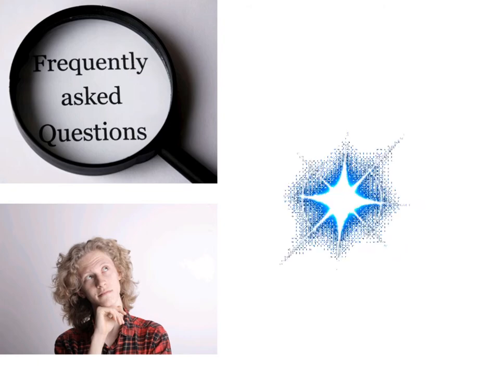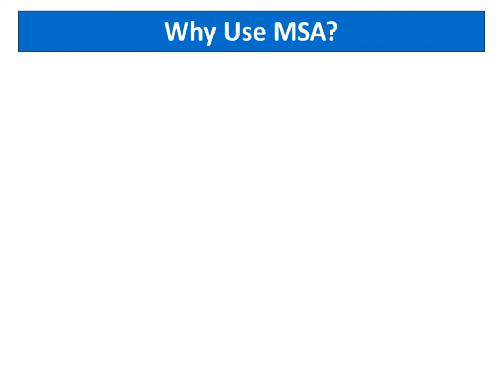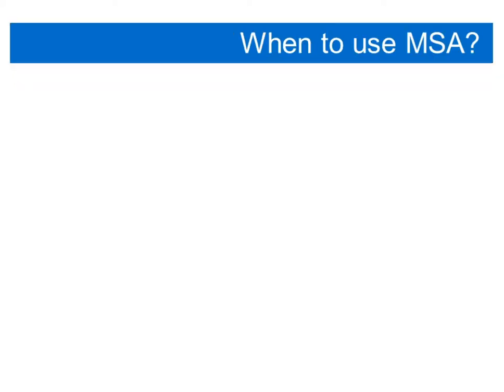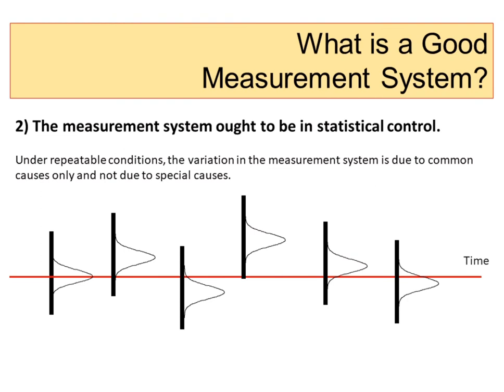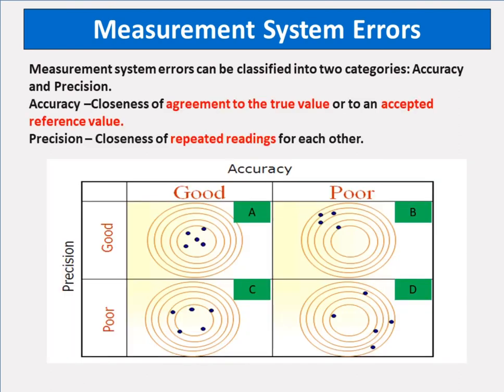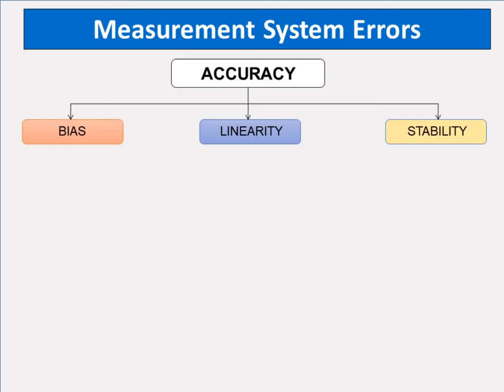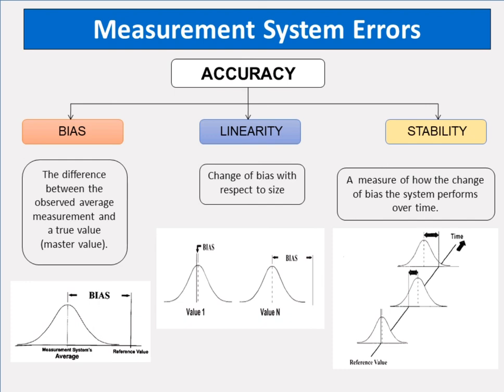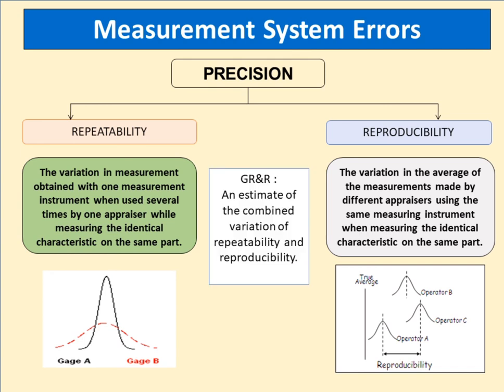Measurement System Analysis (MSA) Part II : Accuracy and Precision